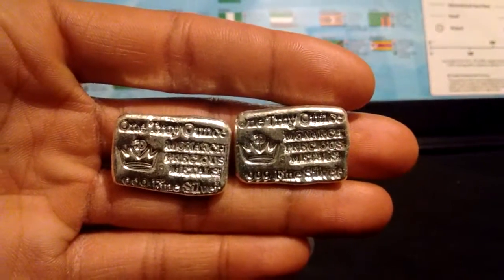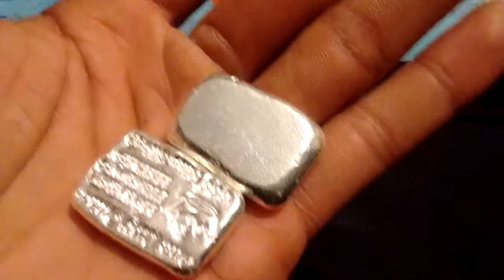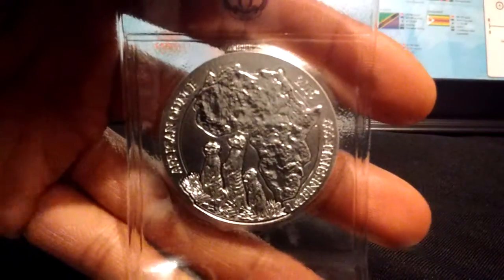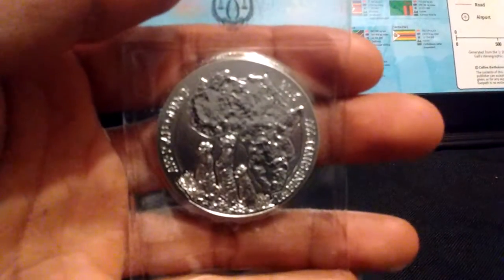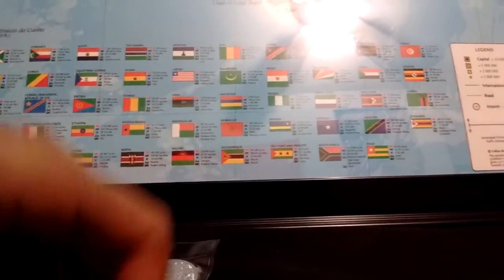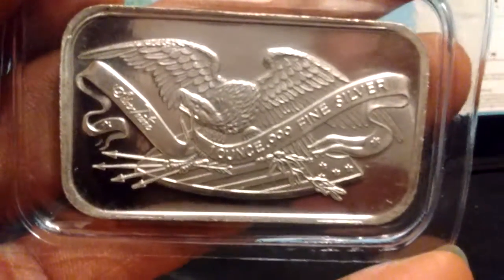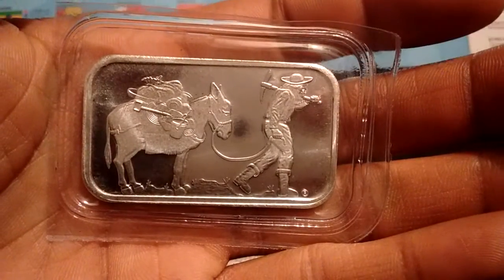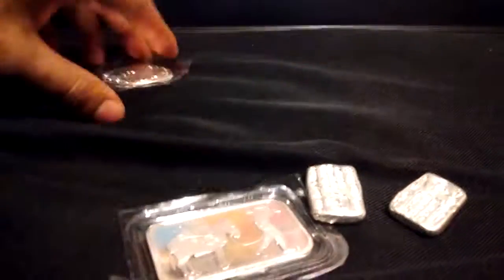Silver stacking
The very first pieces of my silver bullion collection.